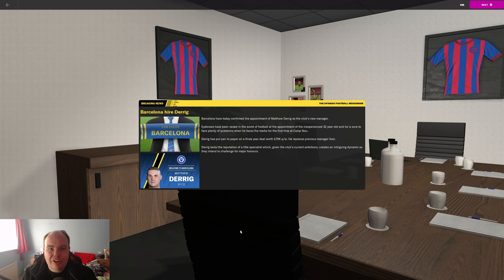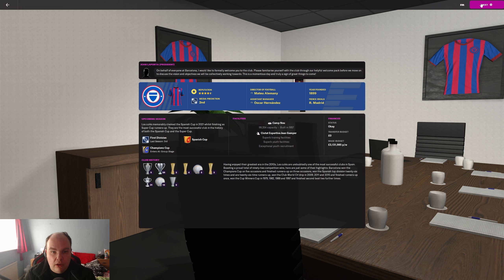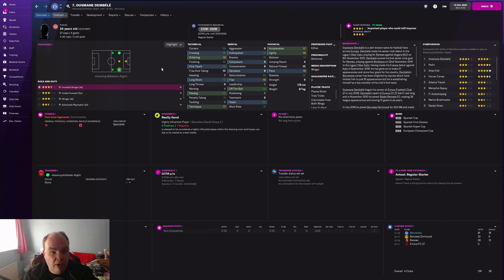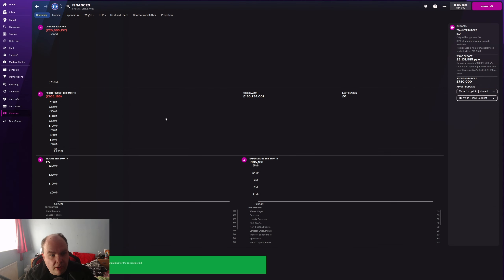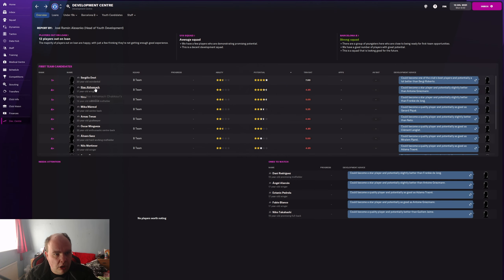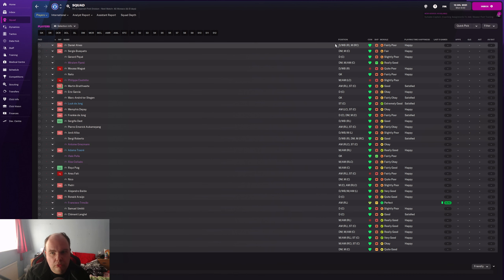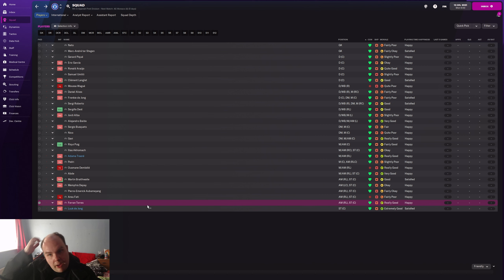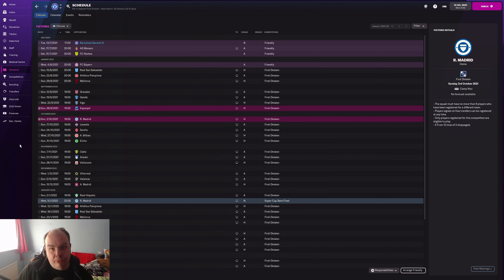FM22 Lets Play - Rebuilding Barcelona - S1 #0 - Introduction - Football Manager 2022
In this FM22 lets play we are looking at rebuilding Barcelona after Messi left for PSG & the debt the club has is now 1 Billion can we restore Barcelona both on & off the pitch on Football Manager 2022

My Equipment:

Microphone: Samson C01U Pro
Webcam: Logitech C920 HD Pro Webcam
Light: Elgato Keylight
Editing Software: Adobe Premiere Pro
PC Specs:

CPU: AMD Ryzen 5 2600X 3.6GHz Hexa Core
GPU: GeForce GTX 1060 6GB
RAM: 16GB
SSD: Seagate BarraCuda 2TB